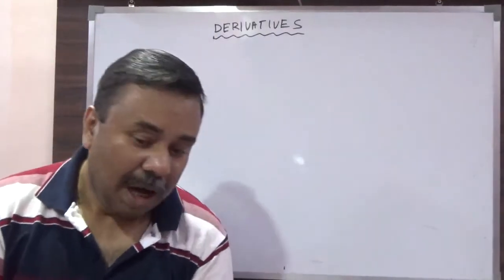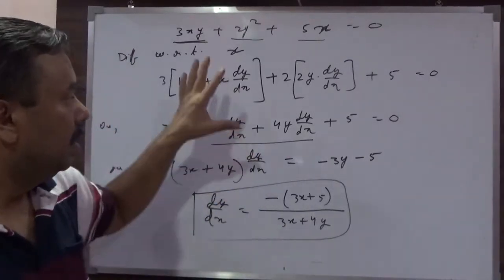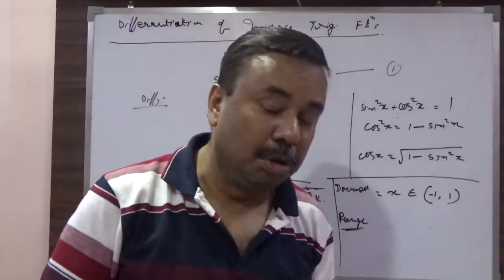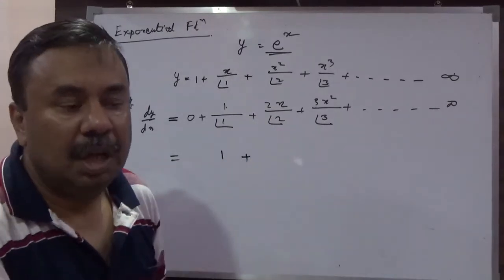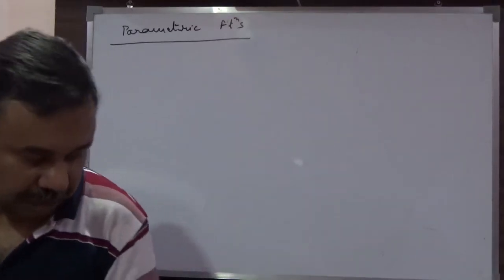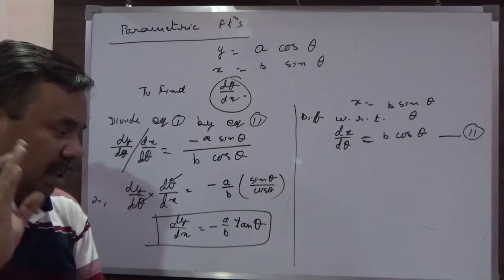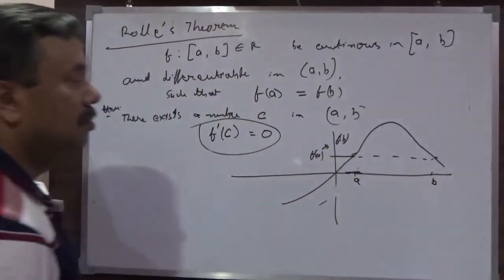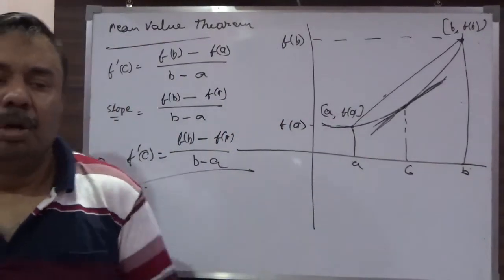Derivatives Part II for XII Std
The basic concepts of Differentiation has been given to the students in Class XIth. Now in the XIIth Std, some advanced and complex differentiation are being given, The chapter has been split into two parts to cover up all what is necessary for the students.